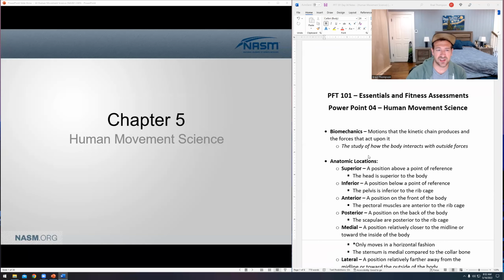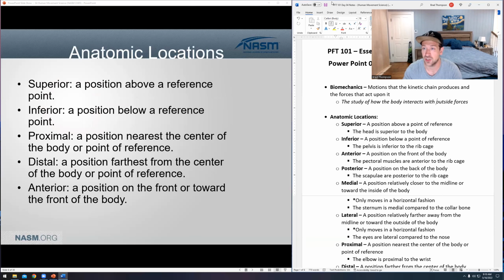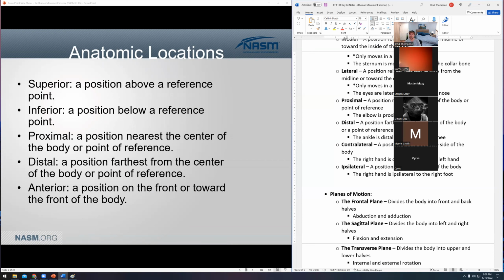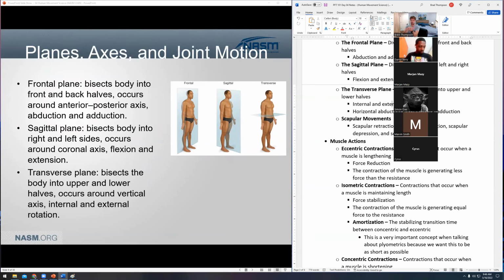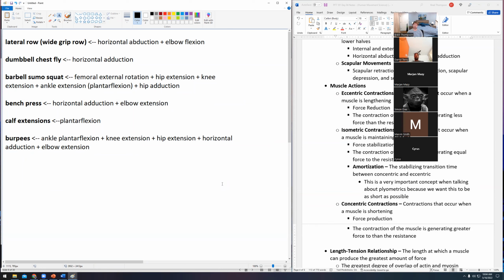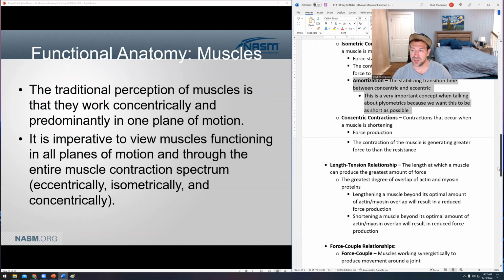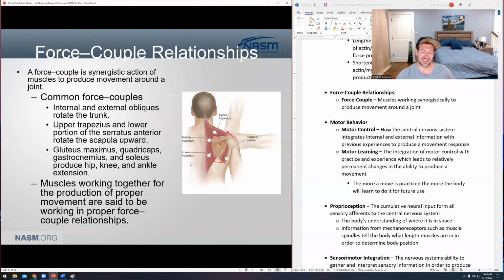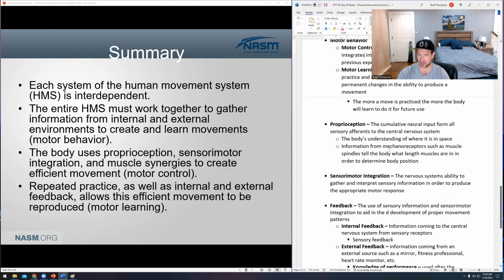PFT 101 (Essentials and Fitness Assessments) Power Point 04 - Human Movement Science